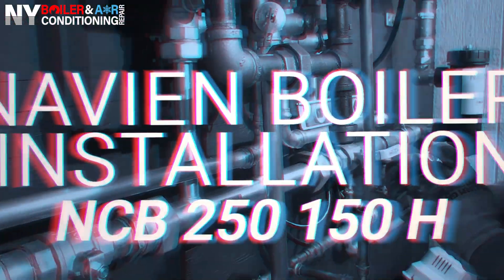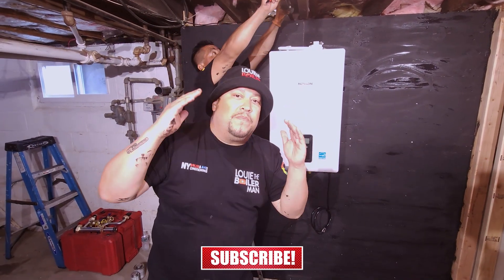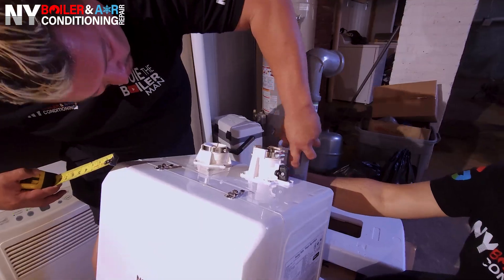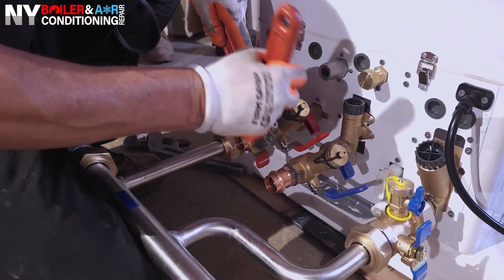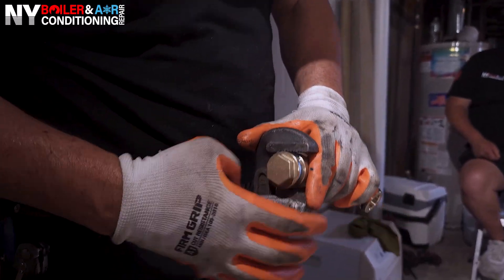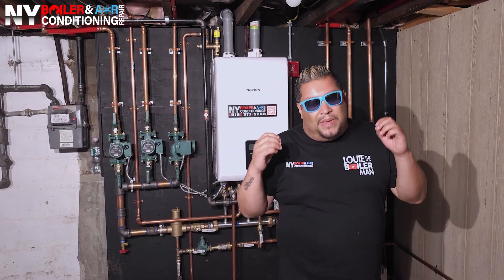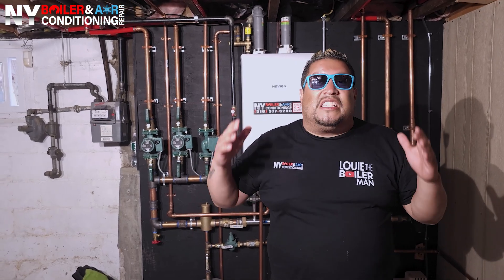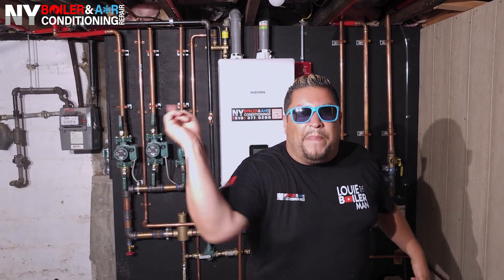Navien Boiler Model NCB 250 150H Full Installation Process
Being a great HVAC & Plumbing Contractor comes with years of experience, skill & knowledge you accumulate through the years. In our channel, you will receive great content & expertise in the HVAC & plumbing industry on how to fix, troubleshoot, install, and much more all in the palm of your hand such as central air conditioning systems, heat pumps, mini split systems, boilers (gas or oil), furnace and much more. As one of the biggest HVAC influencers it is safe to say Louie the Boiler Man the "HVAC papi" can teach you a thing or two being an HVAC technician and the business side of things as he is also a business owner (HVAC contractor) here in Baldwin NY located in south Nassau Long Island NY.
Learn about the features and benefits of the Navien NCB 250 150H combi-boiler. Find the necessary tools for installation, unboxing and inspection, mounting, plumbing and gas connections, electrical wiring, initial setup and testing, and maintenance tips, to install a Brand new Navien Boiler model NCB 250 150H from NY Boiler & Air Conditioning Repair services.

Whether your are upgrading your home heating system or installing a boiler for the first time, this video provides comprehensive guidance to help you through the process.